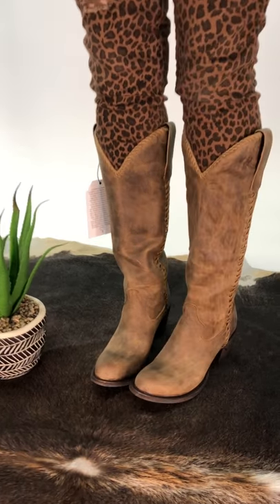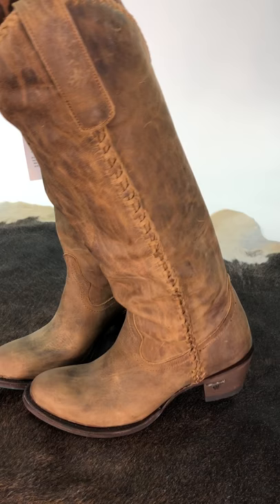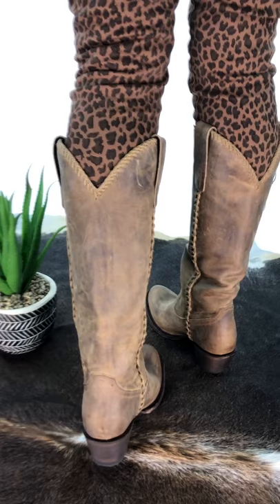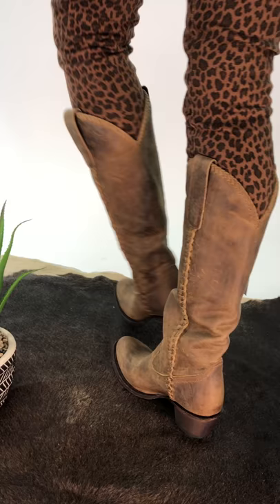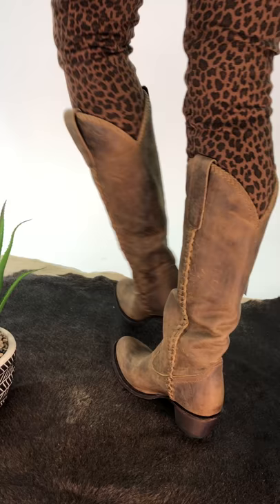Lane Plain Jane Boot in Brown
There is nothing plain about our Plain Jane Boot in Brown. Made with distressed leather, let the soft, vintage classic brown leather do the talking. Decorated just enough with leather braiding along the collar and side seams. The 15-inch height makes them leggy, and the rounded toe is super comfortable. Your new everyday favorite go-to boot is here!

15 inch shaft height
1.75 inch heel height
Round Toe
Genuine leather